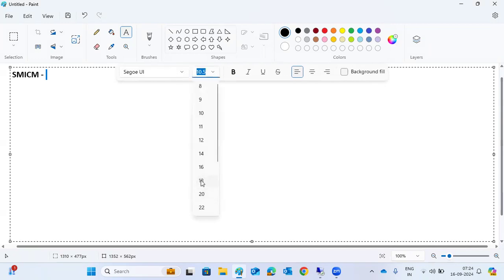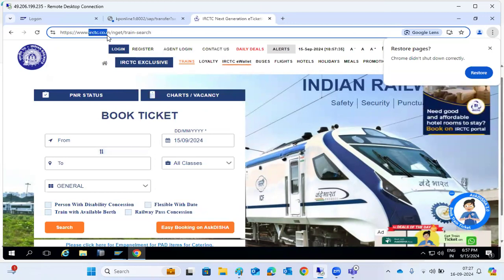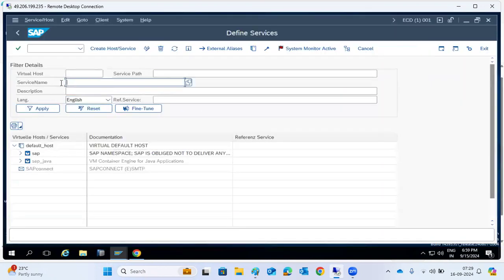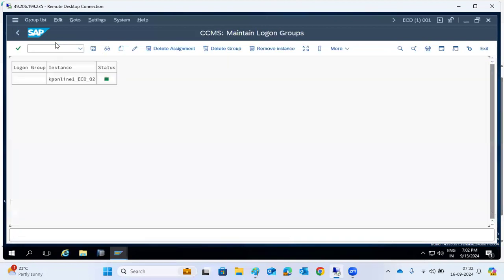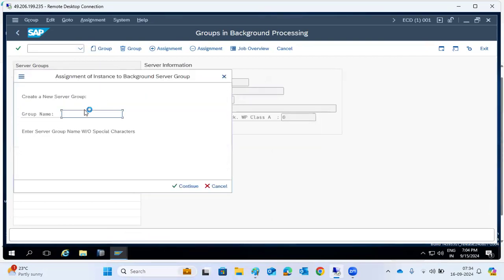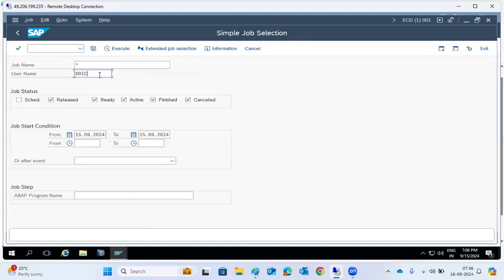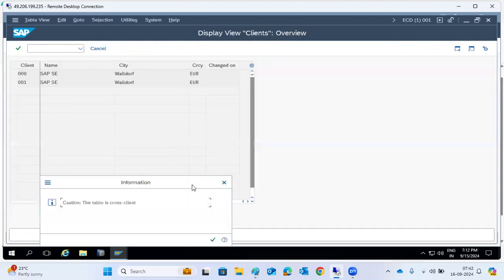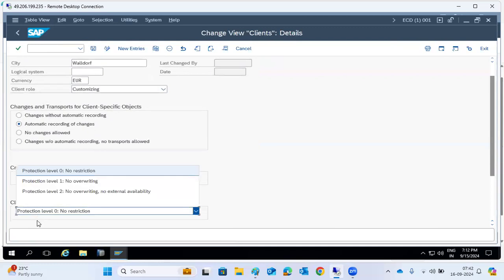SMICM and SICF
SICF : Creating and Administrating HTTP Services and Virtual Hosts for HTTP Communication using the Internet Communication Framework (ICF). It allows incoming requests to be assigned to different handlers, depending on their URLs. The handlers then generate appropriate responses, which are sent to the client.

SMICM : ICM Monitor. You can monitor the web services in the SAP System. Also You can use it for Start/Stop the Adapter and HTTP from this code